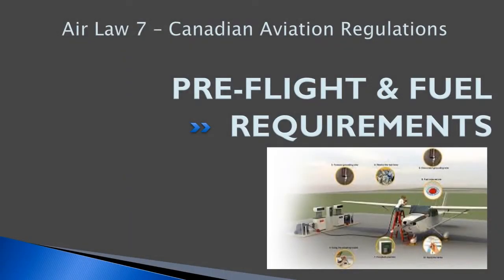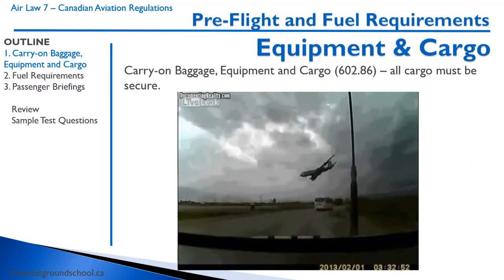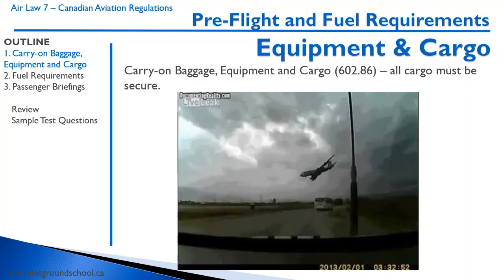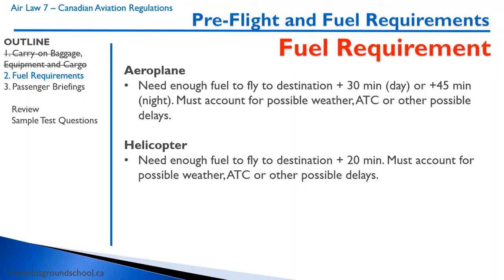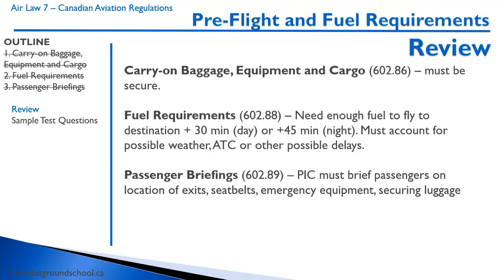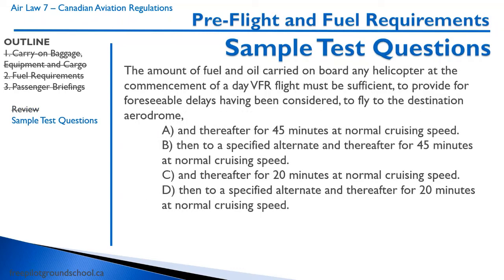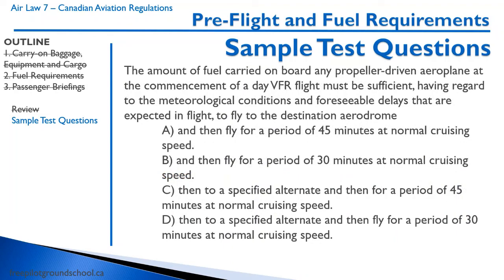Air Law 7 - Fuel Requirements